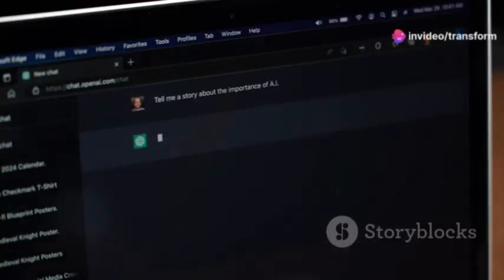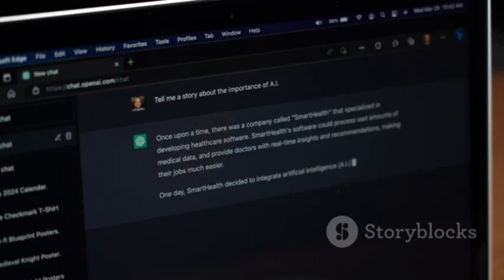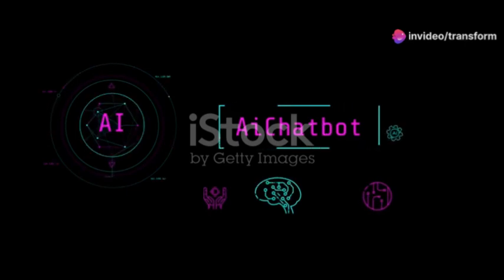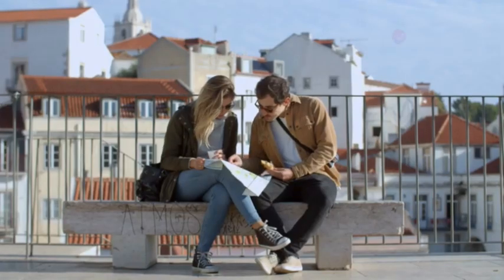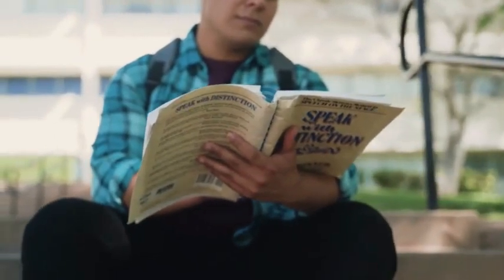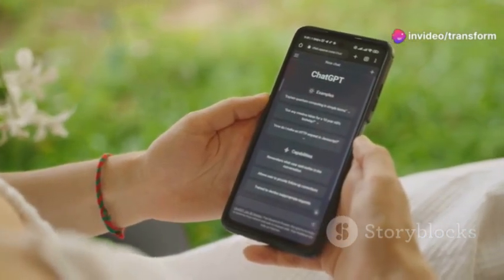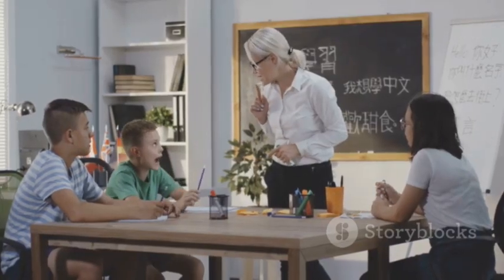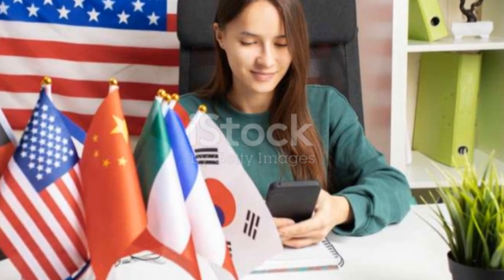Learn any Language with ChatGPT! 2024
Conversation Practice: Engage in conversations with ChatGPT in your target language. Practice speaking, listening, and comprehending real-world language in a supportive environment
Vocabulary Expansion: Ask ChatGPT for translations, definitions, and examples of words and phrases in your target language. This can help you expand your vocabulary and improve your understanding of the language.
Grammar Assistance: Seek clarification on grammar rules, sentence structures, and language nuances. ChatGPT can provide explanations and examples to help you grasp complex grammar concepts.
Cultural Insights: Learn about the culture, traditions, and customs associated with the language you're studying. ChatGPT can provide information and insights that enrich your understanding of the language's cultural context.
Writing Practice: Practice writing in your target language by composing sentences, paragraphs, or essays with ChatGPT's guidance. Receive feedback on your writing and learn to express yourself more effectively.
Language Resources: Discover language learning resources, such as textbooks, online courses, and language exchange platforms, recommended by ChatGPT based on your learning preferences and goals.
By incorporating ChatGPT into your language learning routine, you can enhance your skills, gain confidence, and make steady progress towards fluency in your target language.